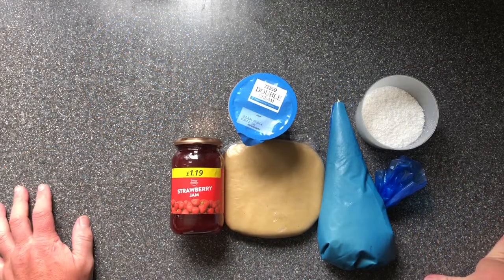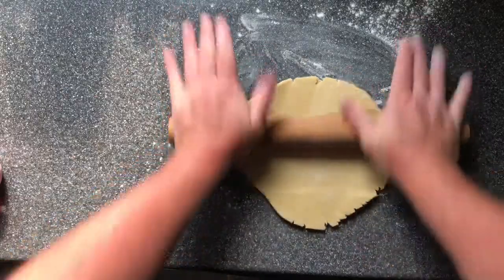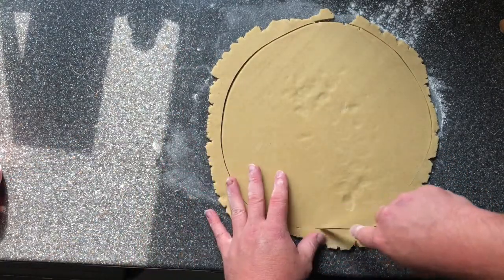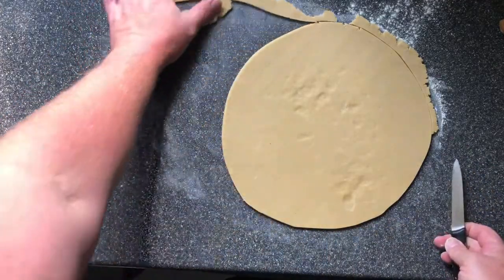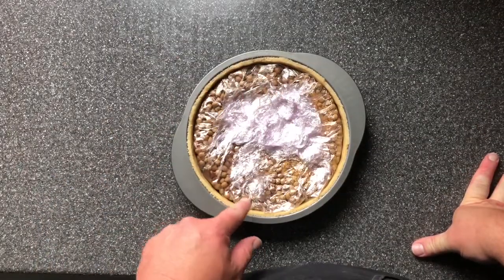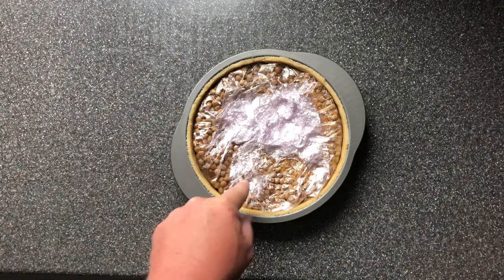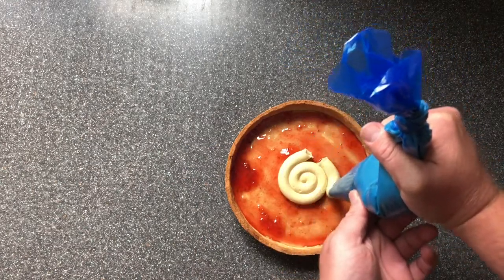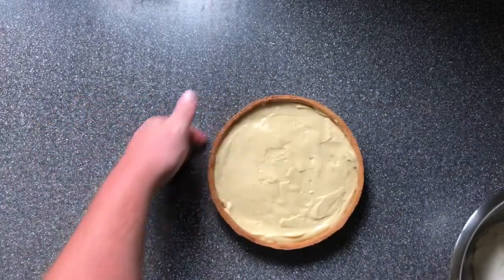Manchester tart recipe with CHEFPHILLIPPO